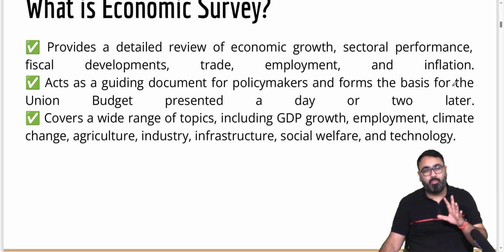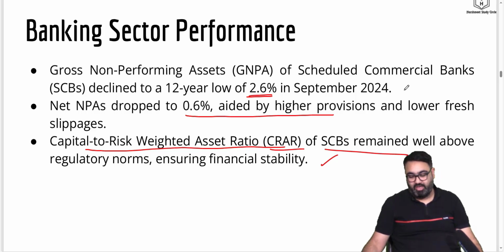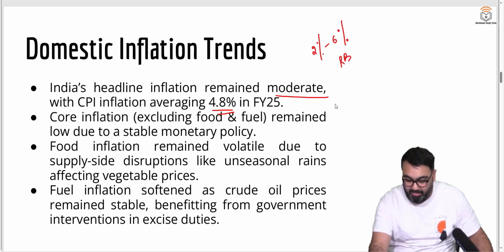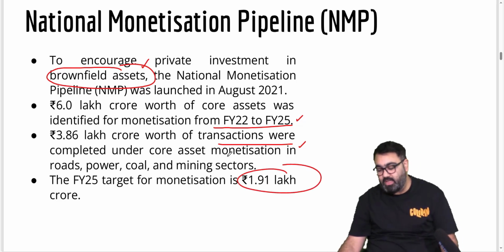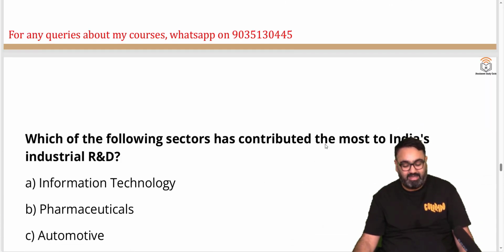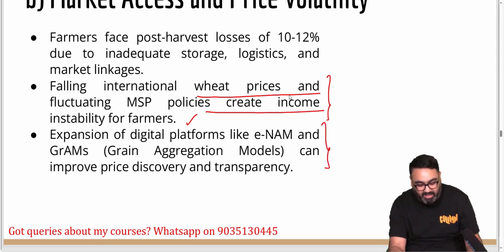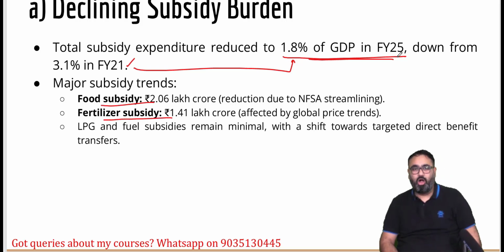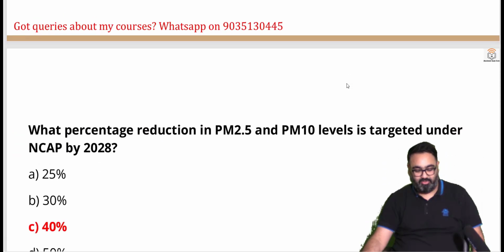Full Economic Survey 2024-25 Summary for UPSC CSE || UPSC Current Affairs || Harshmeet Study Circle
📢 Economic Survey 2025: Simplified for UPSC CSE 📢

Welcome to our exclusive YouTube series on Economic Survey 2025, designed specifically for UPSC CSE aspirants! 🚀

In this video, we break down the key highlights, important data, trends, and government policy insights from the Economic Survey 2025 in a crisp, exam-focused manner. Get ready to:

✅ Understand the major themes shaping India’s economy
✅ Master facts & figures crucial for Prelims & Mains
✅ Decode complex economic terms with easy explanations
✅ Learn how to connect concepts with current affairs
✅ Get mnemonics & tricks to retain key points

🎯 Whether you are a beginner or an experienced aspirant, this series will help you ace UPSC CSE with well-structured, analytical, and concise explanations.

If you are preparing for UPSC CSE 2025 prelims, you can join my Questions Marathon - Prelims 2025 Crash Course.

Why Join This Crash Course?
✅ Practice over 1000 high-quality questions covering the entire UPSC Prelims syllabus.
✅ Receive detailed solutions and explanations for every question.
✅ Get access to revision PDFs for systematic preparation.
✅ Boost your confidence and speed with targeted practice.

📲 Unlock the Complete Course on the Harshmeet Study Circle App
Our app provides:

Exclusive access to the complete question bank.

Regular updates and guidance to keep you on track.

Easy-to-use interface for a seamless learning experience.

Joining the full course ensures you leave no stone unturned for Prelims 2025. Revise smarter, practice harder, and ace the exam!

For any course related enquires -

To watch the vidoes of the 9PM Daily Quiz series-